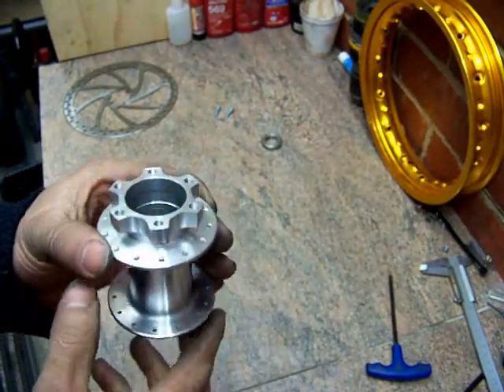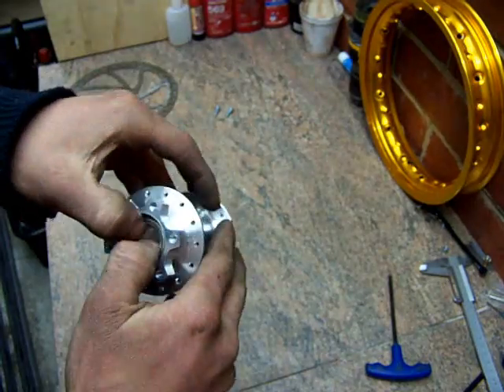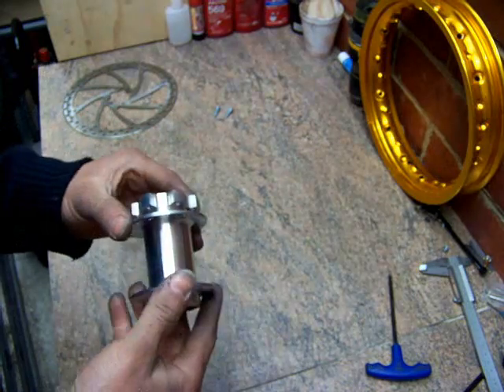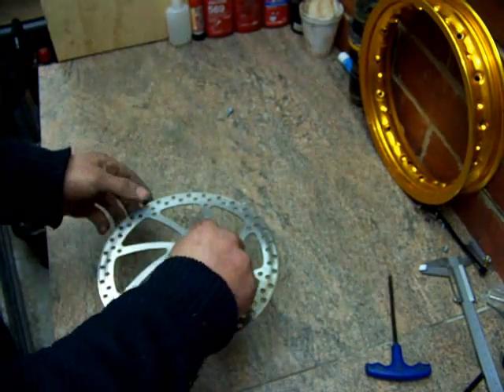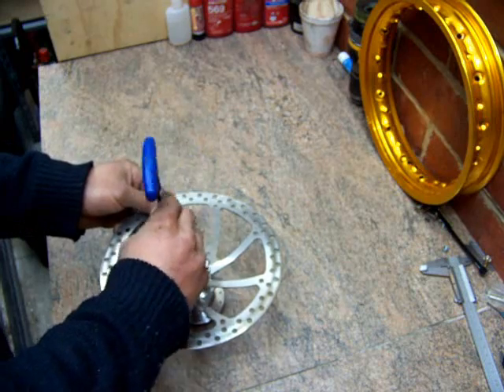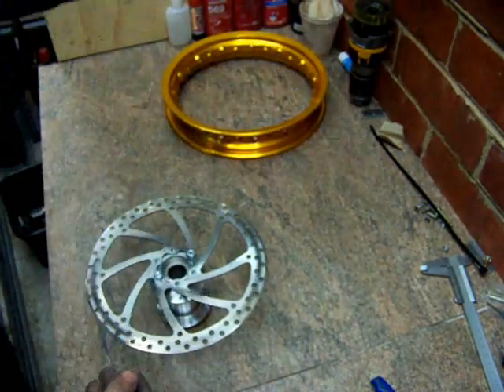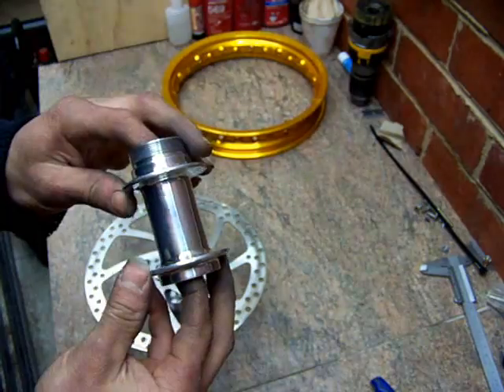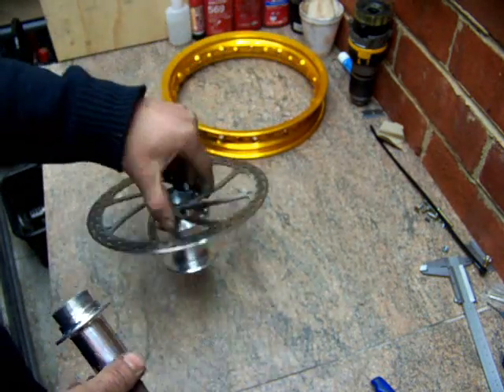The machining of a custom bike hub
This is a time lapse video showing most of what I did to machine a new custom front hub from an aluminium blank.

Also I am well aware that it's a bad idea to have either loose sleeves or gloves on, so please stop posting comments about this.

It features 28 holes and will adapt to a mini motorbike rim and a mini motard type tyre to act as a replacement for my current suicide scooter. Forks will be custom made to suit.

Machining was mostly performed on the filmed Lathe which was made by the Australian company Hercus in the early '50s.

Not show in the video was where the hub was removed, taken to my local night school where I used a dividing head to drill the spoke holes, the disk mounting tabs and sculpt around the mounting bosses.

Questions and feedback welcome.